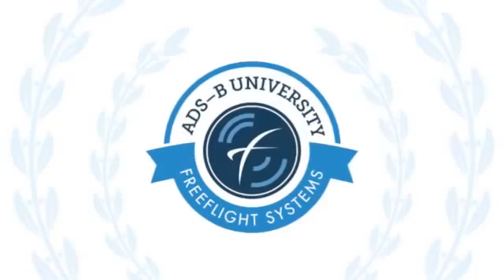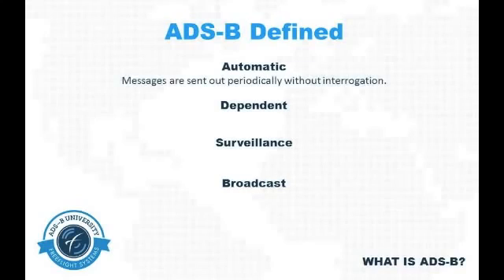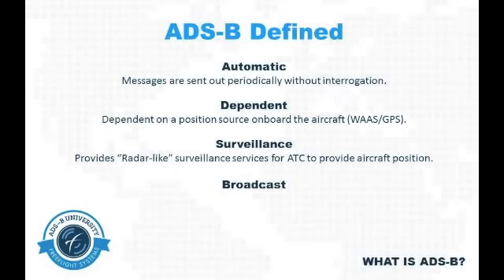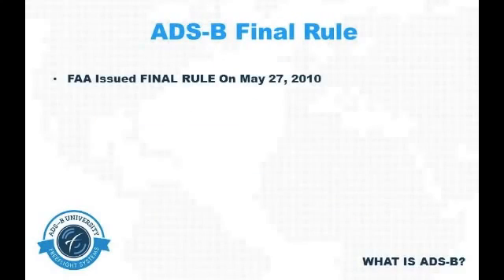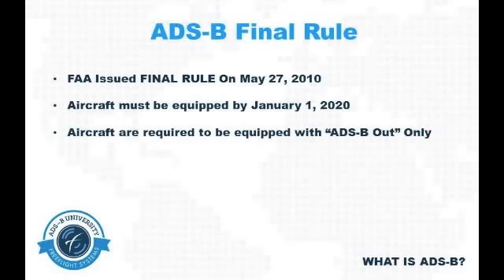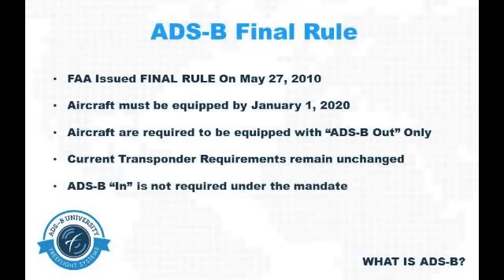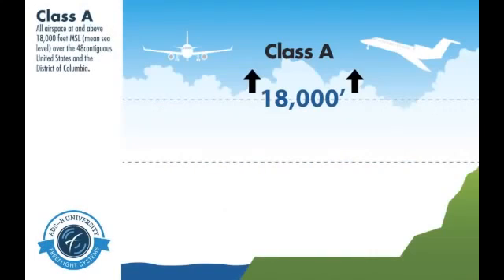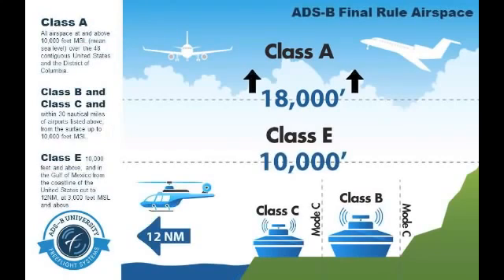ADS-B University - Part 1 - Presented by FreeFlight Systems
In this series, you'll learn the ins and outs of ADS-B from SocialFlight partner FreeFlight Systems